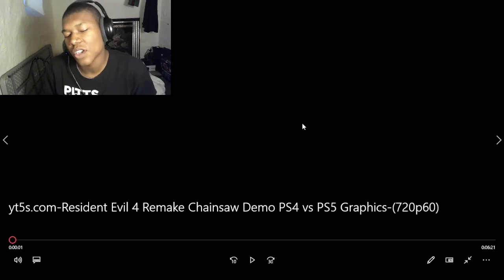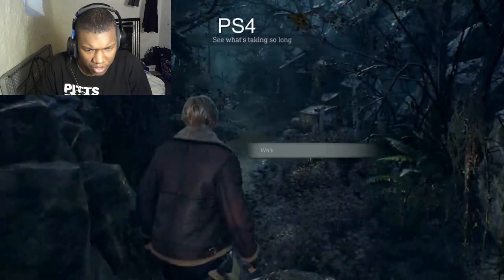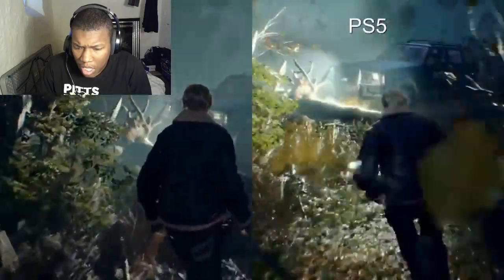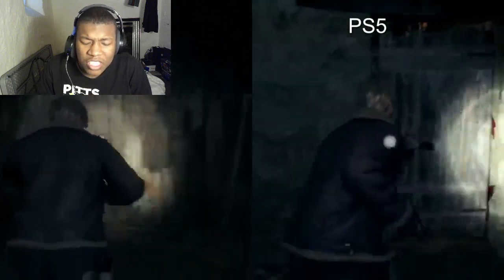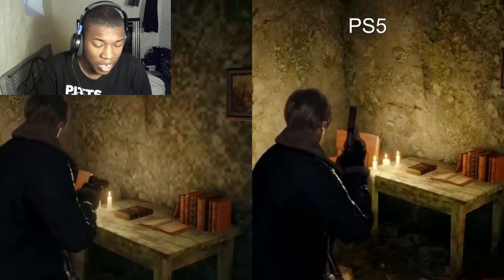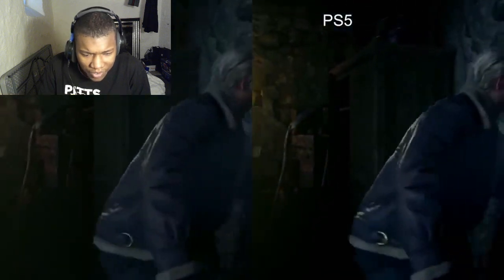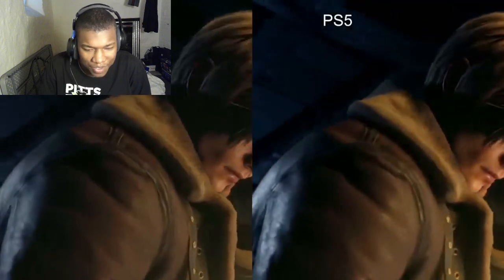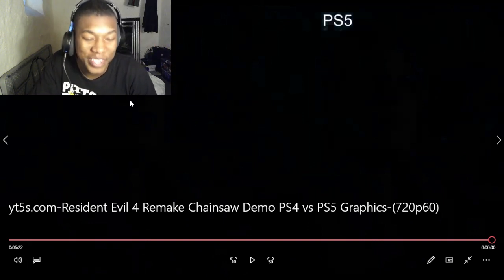Resident Evil 4 Remake Chainsaw Demo PS4 vs PS5 Graphics REACTION